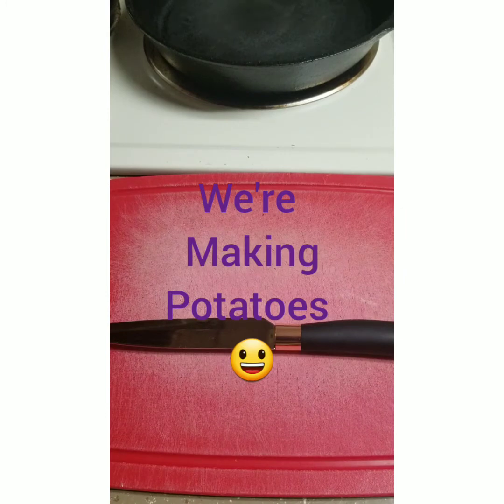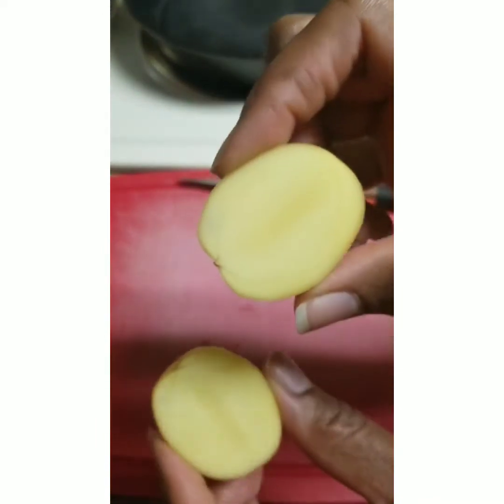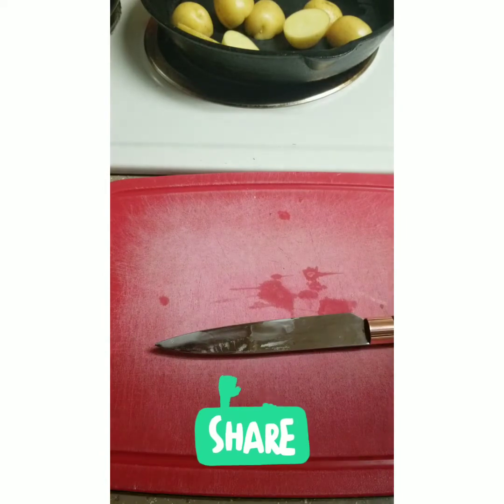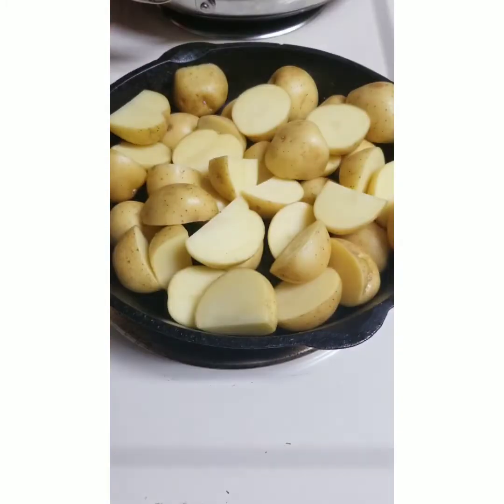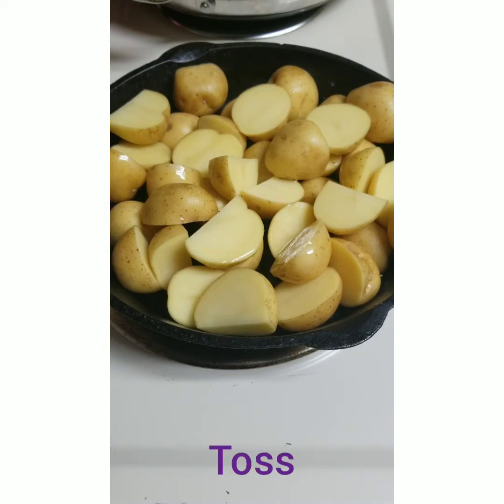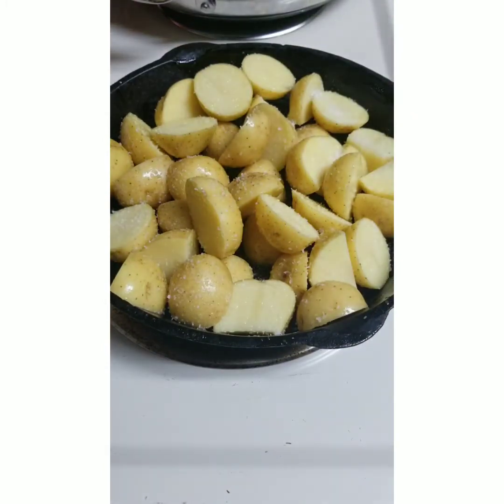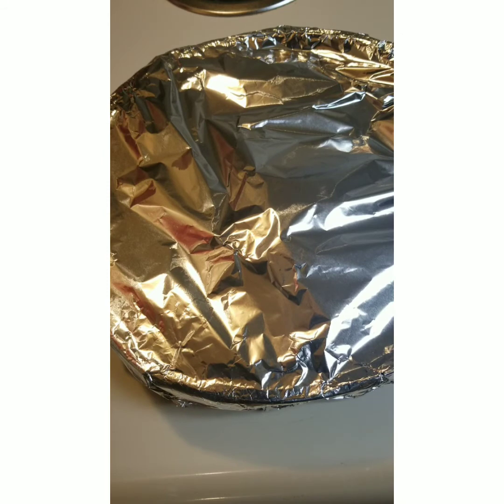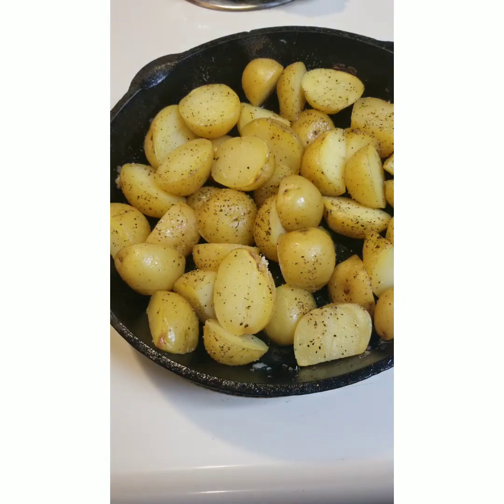Quick & Easy Roasted Yukon Gold Potatoes … So Delicious!!!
This is a super easy recipe that uses only 3 ingredients to create the best potatoes you've even had. These melt-in-your-mouth potatoes will win you (and your family and friends) over the 1st time you make them. They will quickly become a staple in your repertoire of regular recipes.

Food & Kisses,
Chef Angela-Michelle